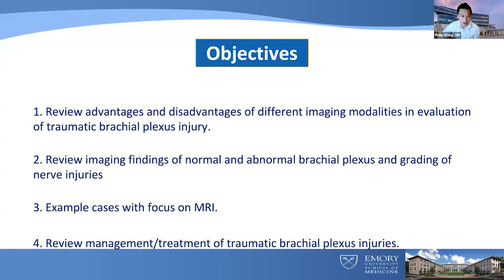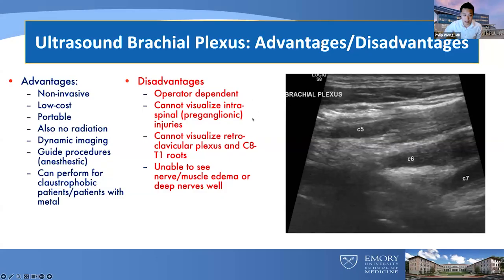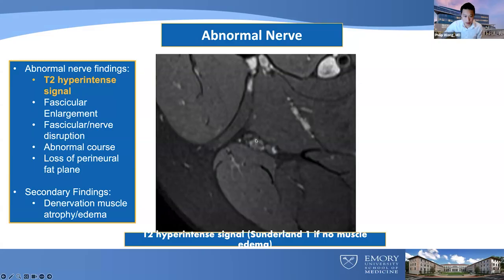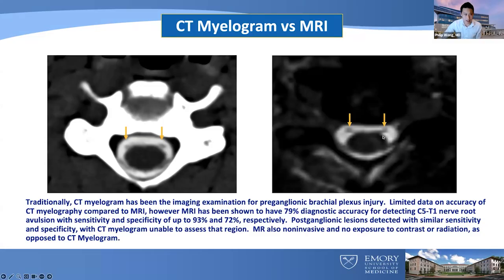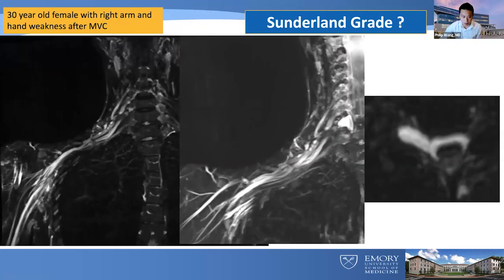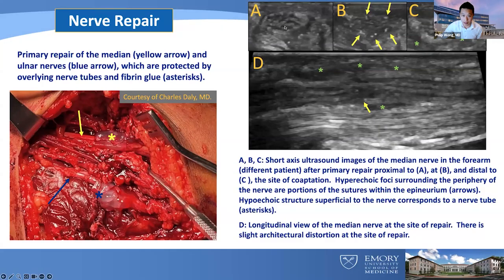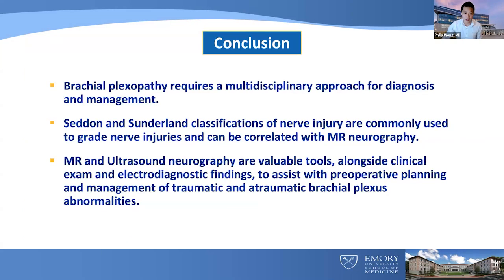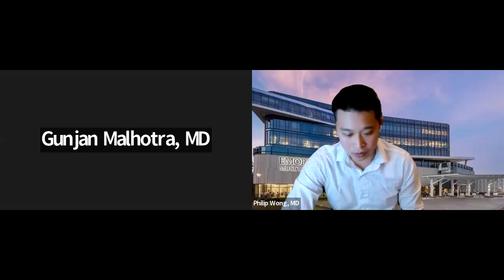SSR Resident Education Club - Introduction to Traumatic Brachial Plexus Imaging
Presented by Dr. Philip Wong, MD